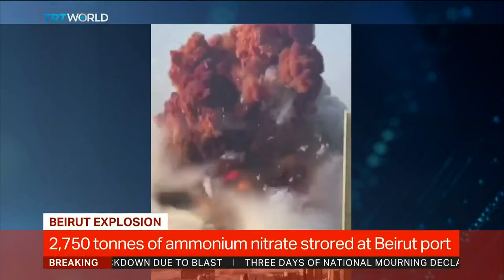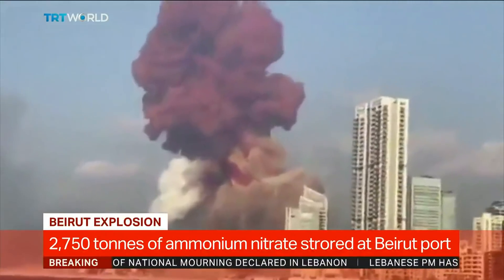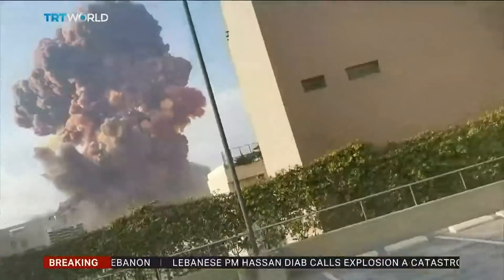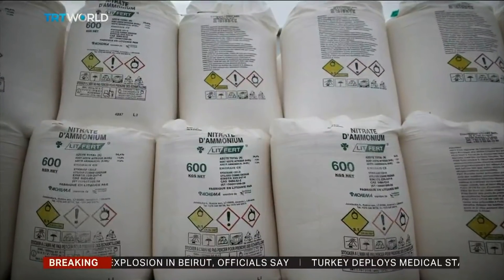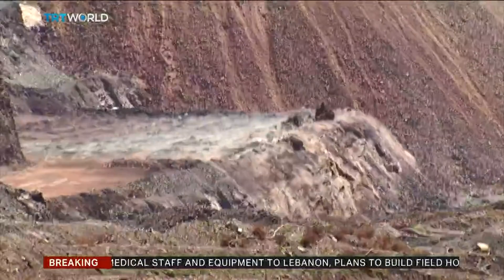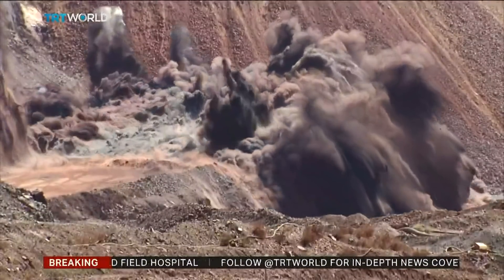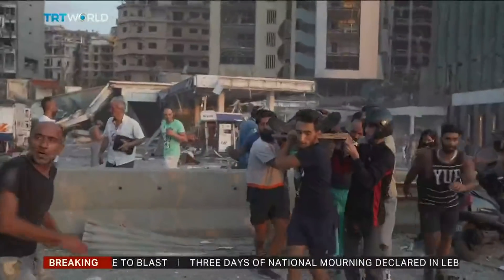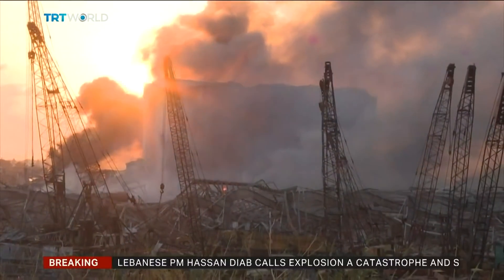Beirut blast: what is ammonium nitrate?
Lebanese officials say Beirut blast was caused by ammonium nitrate. But, what is ammonium nitrate and how could it be so explosive?